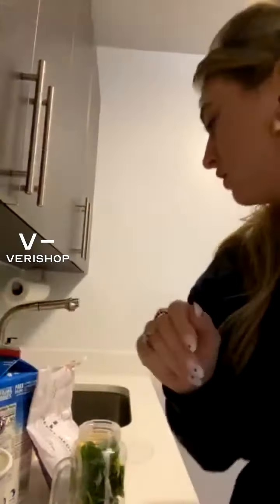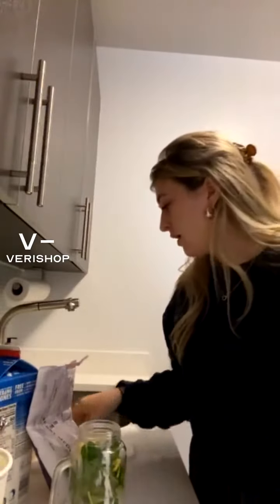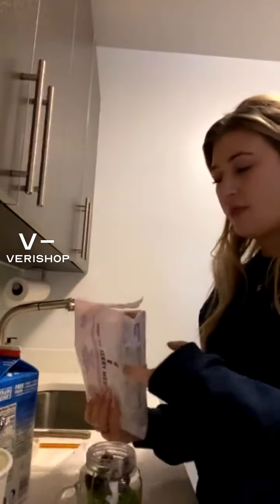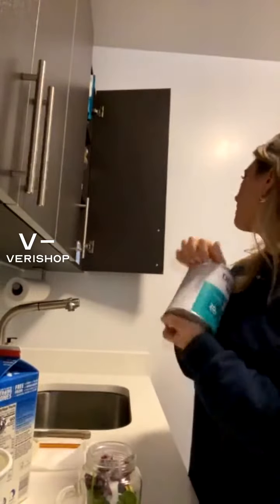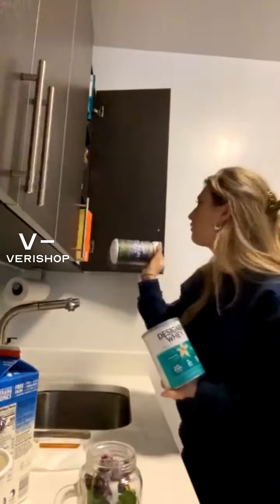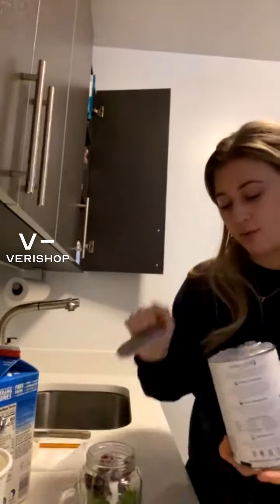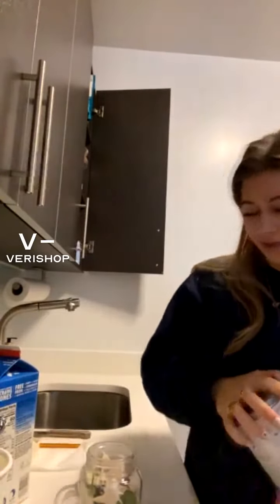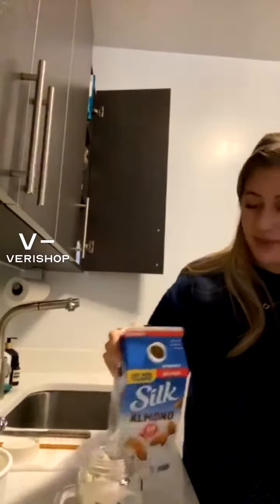Hawkins New York Verishop x Hawkins NY Barware Bundle Review